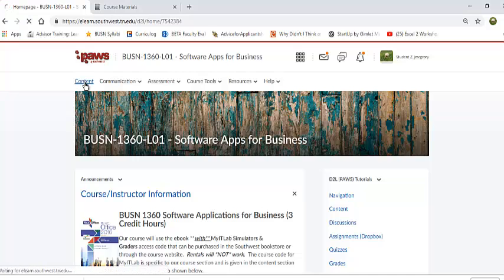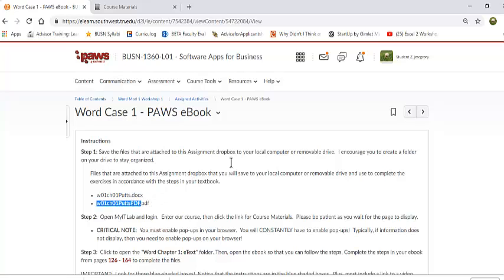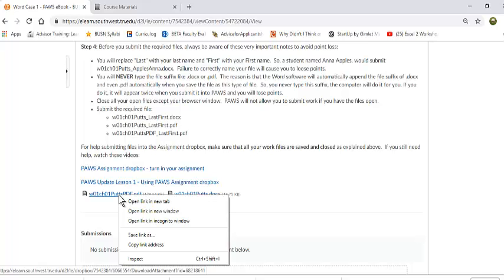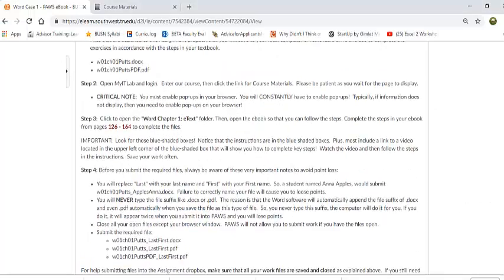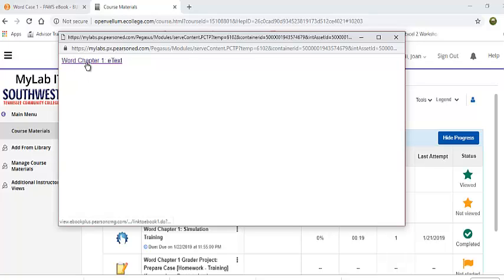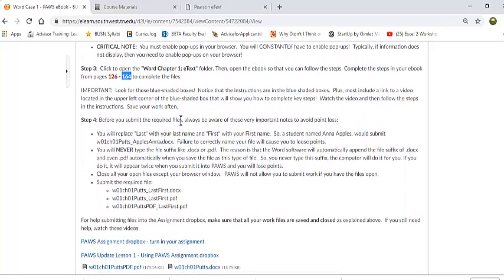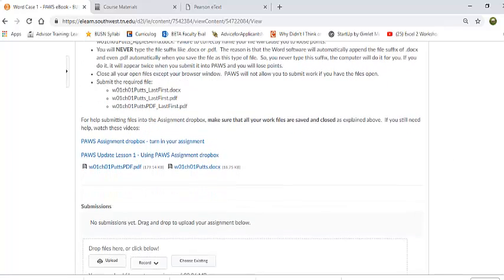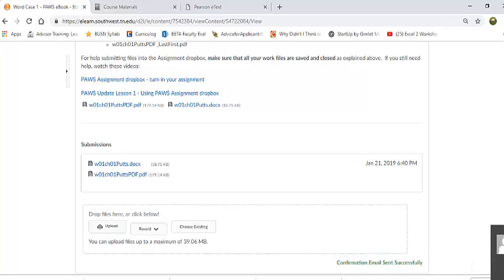Word 1 Case Assignment Dropbox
BUSN1360  This is another week 1 video designed to help students work this first assignment.